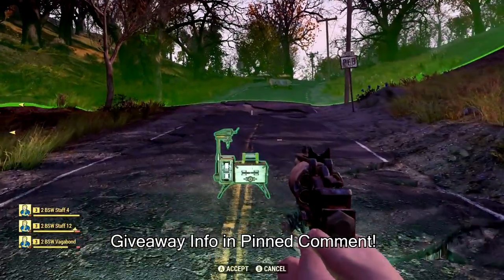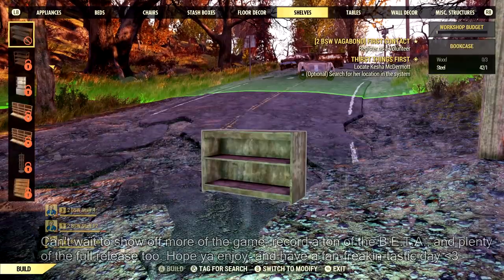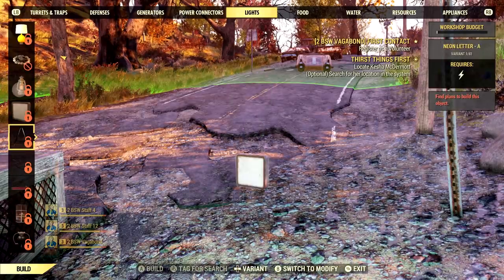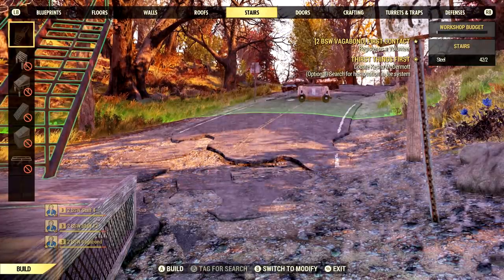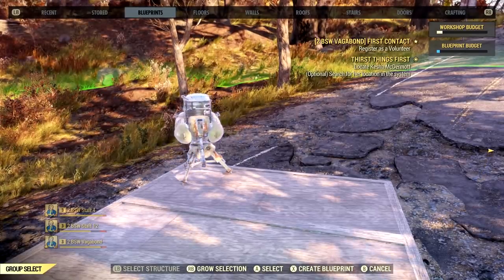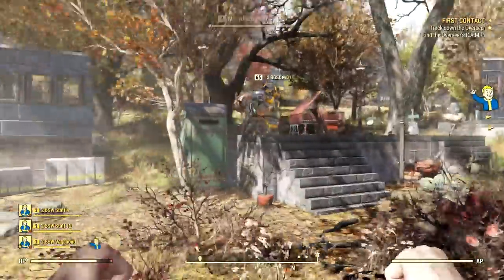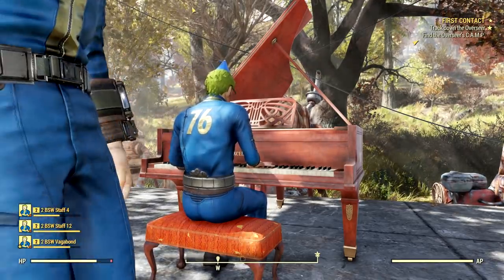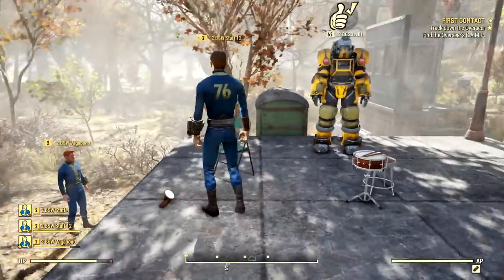FALLOUT 76 GAMEPLAY - BASE BUILDING + *ALL* BUILDING Items / Defenses / Furtniture (100's of Them!)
WELCOME TO OUR FALLOUT 76 GAMEPLAY where we're BASE BUILDING and going over ALL BASE BUILDING ITEMS / BASE DEFENSES / FURNITURE IN THE GAME (100's of items total!) in today's Fallout 76 Multiplayer Gameplay! Fallout 76 Gameplay is a ton of fun so far, and it's quite the amazing Fallout survival game, and a worthy successor to Fallout 4! So I hope you guys enjoy the Fallout 76 Gameplay video, because I can't wait to hop into more ;)

Bethesda Game Studios, the award-winning creators of Skyrim and Fallout 4, welcome you to Fallout 76, the online prequel where every surviving human is a real person.
Work together – or not – to survive. Under the threat of nuclear annihilation, you’ll experience the largest, most dynamic world ever created in the legendary Fallout universe. Fallout 76 will launch on Xbox One, PlayStation 4 and PC on November 14, 2018.

Reclamation Day, 2102. Twenty-five years after the bombs fall, you and your fellow Vault Dwellers – chosen from the nation’s best and brightest – emerge into post-nuclear America. Play solo or band together as you explore, quest, build and triumph against the wasteland’s greatest threats.

YOU WILL EMERGE
Multiplayer finally comes to the epic open-world RPGs of Bethesda Game Studios. Create your character with the S.P.E.C.I.A.L. system and forge your own path in a new and untamed wasteland with hundreds of locations. Whether you journey alone or with friends, a new and unique Fallout adventure awaits.

MOUNTAIN SPLENDORLAND
All-new graphics, lighting and landscape technology brings to life six distinct West Virginia regions. From the forests of Appalachia to the noxious crimson expanses of the Cranberry Bog, each region offers its own risks and rewards. Post-nuclear America has never looked so beautiful!

A NEW AMERICAN DREAM
Use the all-new Construction and Assembly Mobile Platform (C.A.M.P.) to build and craft anywhere in the world. Your C.A.M.P. will provide much-needed shelter, supplies and safety. You can even set up shop to trade goods with other survivors. But beware, not everyone will be quite so neighborly.

THE POWER OF THE ATOM
Go it alone or with fellow survivors to unlock access to the ultimate weapon – Nuclear Missiles. This destruction also creates a high-level zone with rare and valuable resources. Do you protect or unleash the power of the atom? The choice is yours.

B.E.T.A. (BREAK-IT EARLY TEST APPLICATION) ACCESS
Be one of the first to emerge! Pre-order and get access to the Fallout 76 B.E.T.A. family friendly pg clean